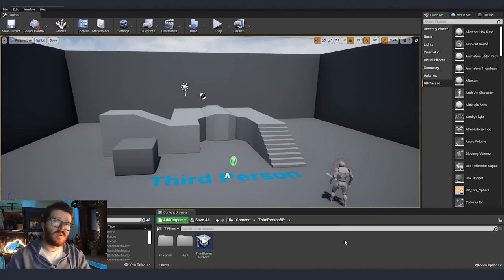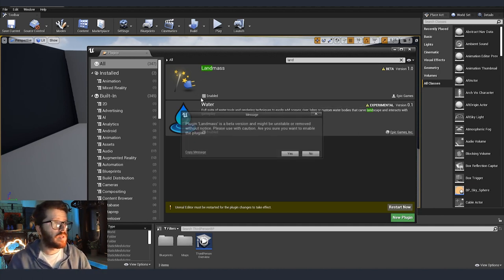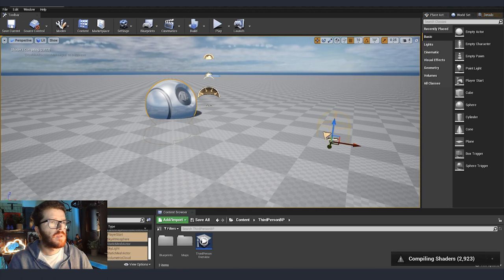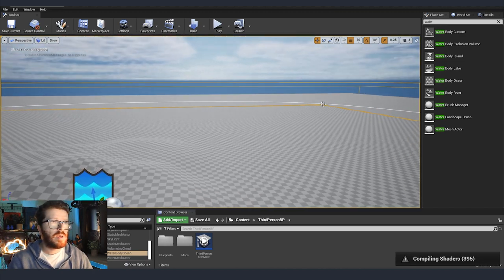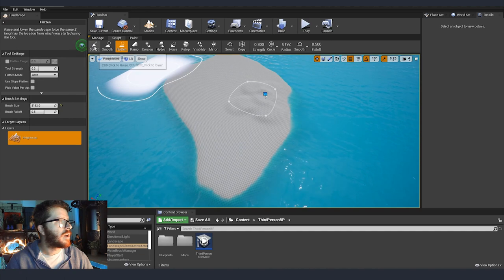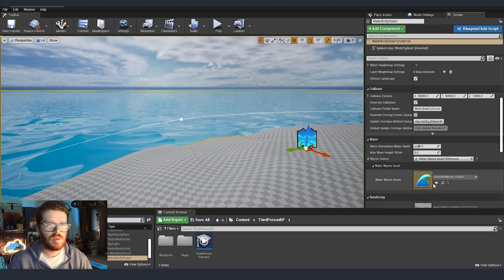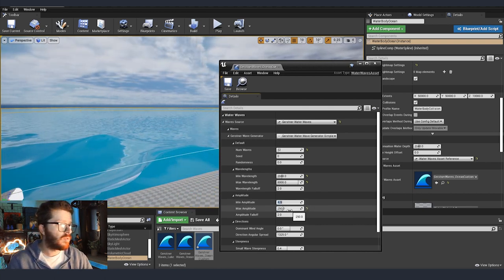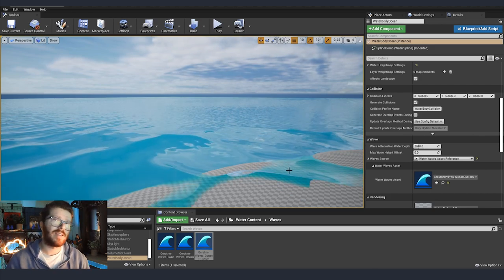Unreal Engine Water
In this tutorial I'll show you how to make water in Unreal Engine 4. We are going to look into some of the experimental features that come with UE 4.26. Unreal Engine water looks great and has a lot of customizable features. Using this UE4.26 system we can create lakes, oceans and rivers.